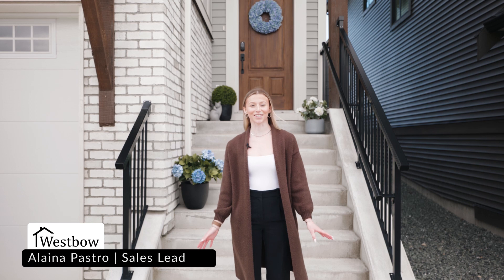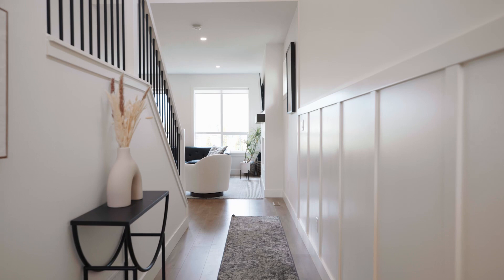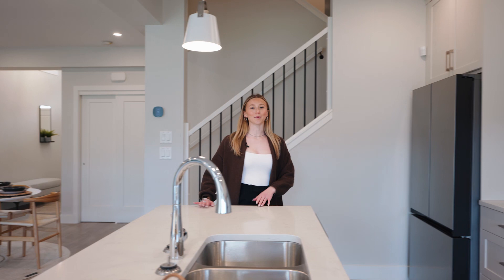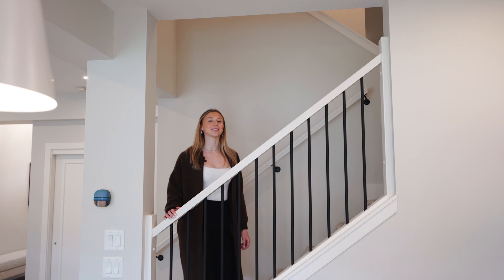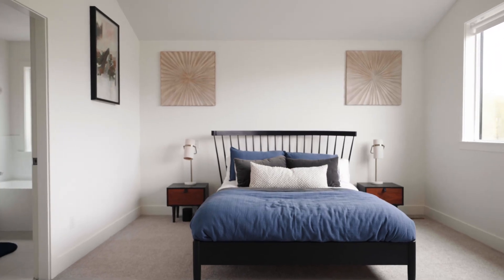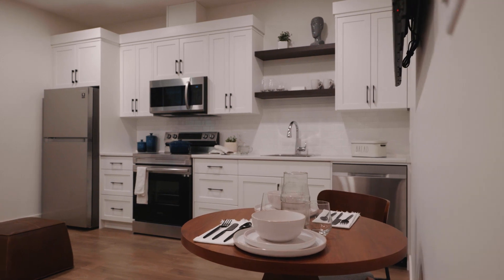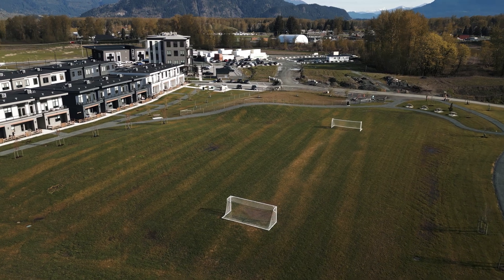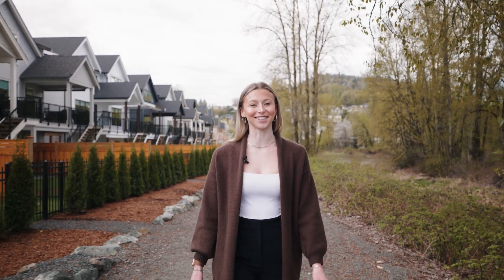Discover the Trail Home at Cedarbrook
Cedarbrook Trail Homes are designed with YOU in mind. With an emphasis on live-ability, our 3-4 bedroom Trail Homes have enough space for the whole family. Each room is carefully positioned, anticipating your needs. Join us as we tour the homes and the development.